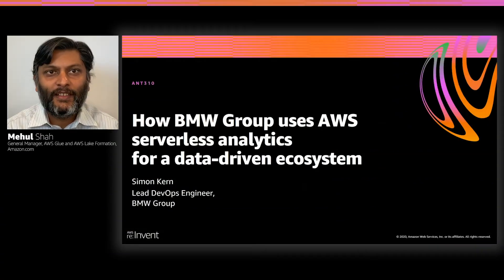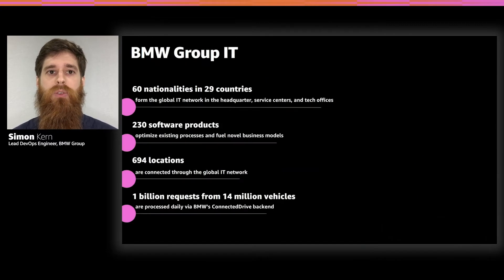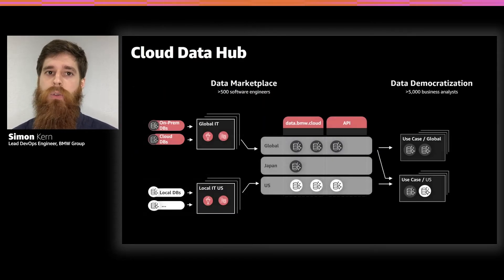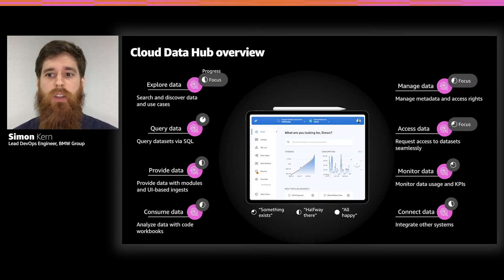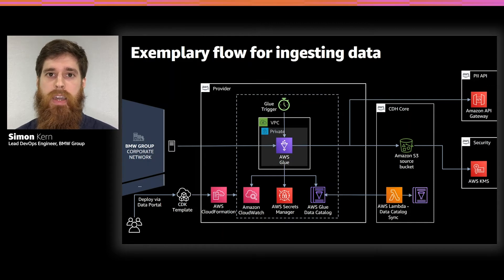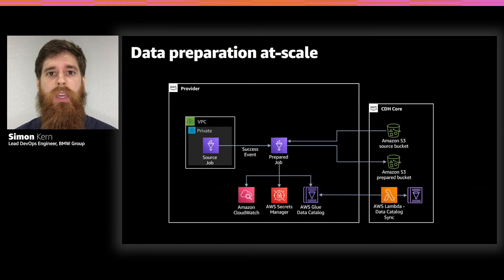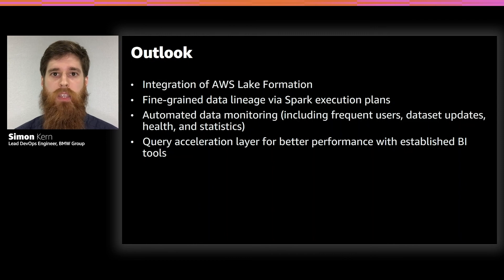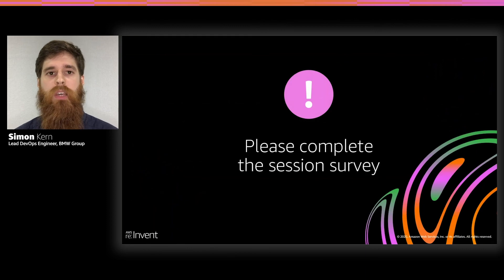AWS re:Invent 2020: How BMW Group uses AWS serverless analytics for a data-driven ecosystem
Data is the lifeblood fueling BMW Group’s digital transformation. It drives BMW’s personalized customer experiences, connected mobility solutions, and analytical insights. This session walks through the journey of building BMW Group’s Cloud Data Hub. BMW Group’s technical lead, Simon Kern, dives deep into how the company is leveraging AWS serverless capabilities for delivering ETL functions on big data in a modularized, accessible, and repeatable fashion and provides insight into the next steps of the journey. The services used in BMW Group’s AWS architecture are discussed, including AWS Glue, Amazon Athena, Amazon SageMaker, and more.